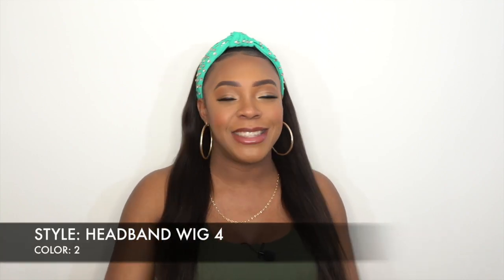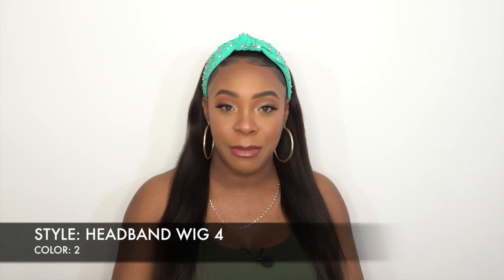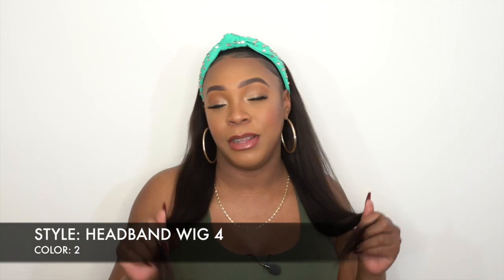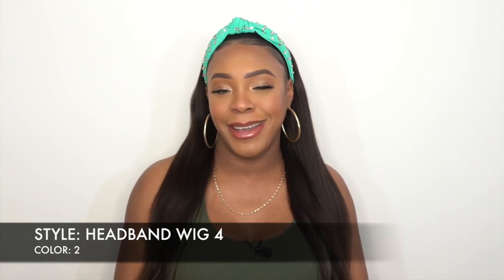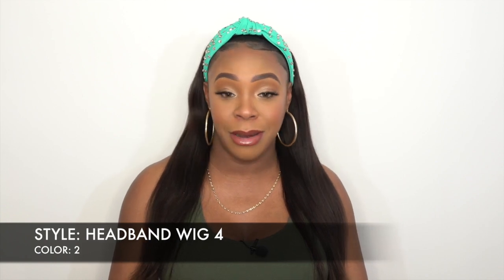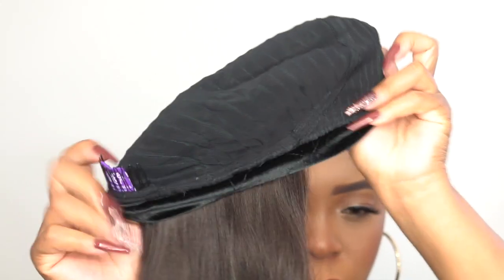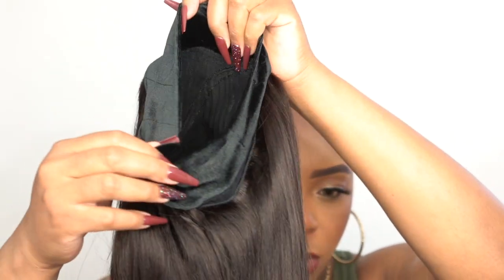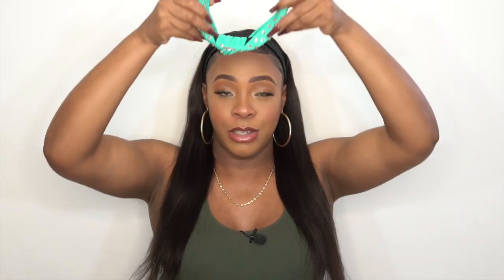It's a Cap Weave 100% Human Hair Wig - HH HEADBAND WIG 4 --/WIGTYPES.COM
COLOR: 2

*Pre-attached Headband wig
*100% human hair
*Natural soft texture

AVAILABLE COLORS:
1, 1B, 2

**TIME STAMPS**
0:00 Welcome/ 360
0:31 Intro
0:56 Wig Features + Headband
3:57 Wrap Up